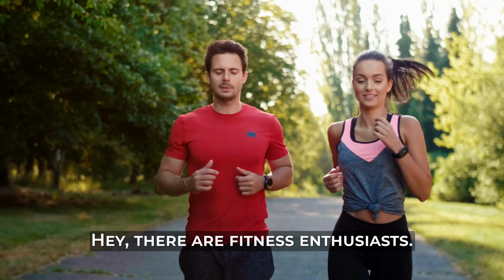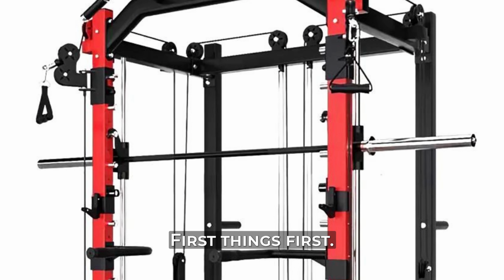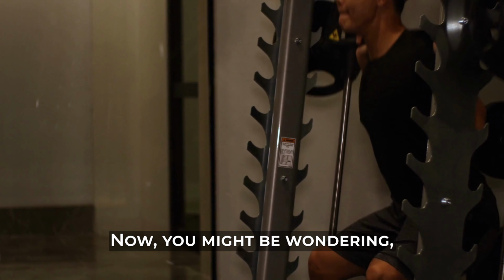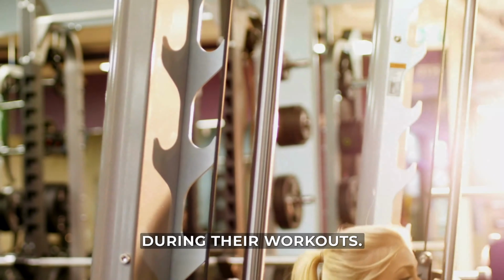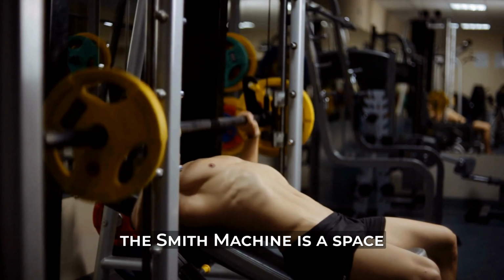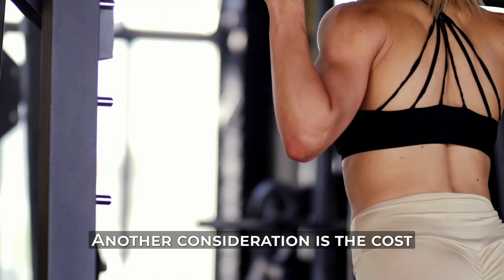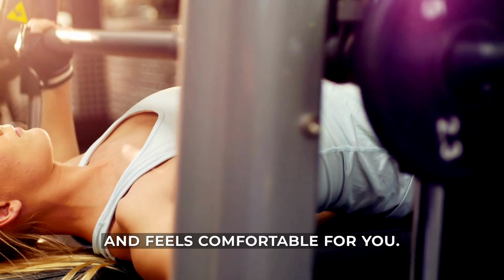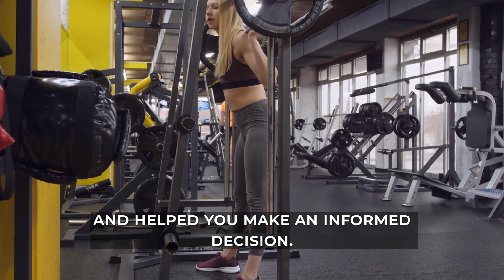🏋️‍♂️Is Smith Machine Perfect for a Home Gym?🏋️‍♂️ 💡 The Ultimate Home Gym Addition: Smith Machine 💡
💪 Unveiling Smith Machine - Home Gym Edition 💪
Are you considering adding a Smith Machine to your home gym? In this video, we'll dive deep into the world of home gym equipment and explore whether the Smith Machine is the perfect fit for your fitness goals.

🏋️‍♂️Is Smith Machine Perfect for a Home Gym?🏋️‍♂️
Smith Machine is a popular choice for home gyms due to its versatility and ability to target various muscle groups. But is it the right choice for you? Our experts provide an in-depth analysis, highlighting the pros and cons, and uncovering the truth about its effectiveness.

Discover the benefits of incorporating a Smith Machine into your home gym setup and how it can elevate your workout routine. We'll guide you through the features and functionalities, helping you make an informed decision before making your purchase.

🔍 Is Smith Machine worth the investment? Find out as we evaluate its impact on your fitness journey and explore the possibilities it offers for strength training, muscle building, and overall fitness.

Join us as we unveil the secrets of Smith Machine, giving you the ultimate home gym edition guide. Whether you're a beginner or an experienced fitness enthusiast, this video will help you determine if the Smith Machine is the perfect addition to your home gym.